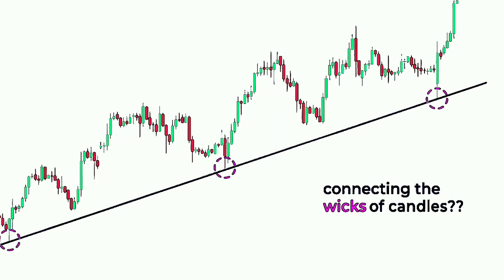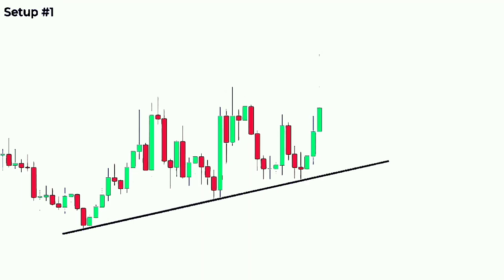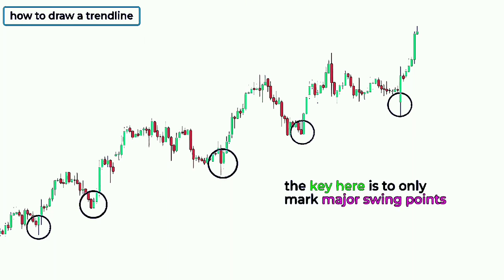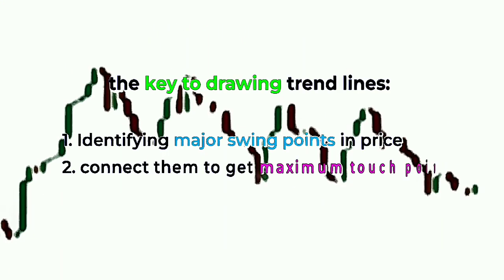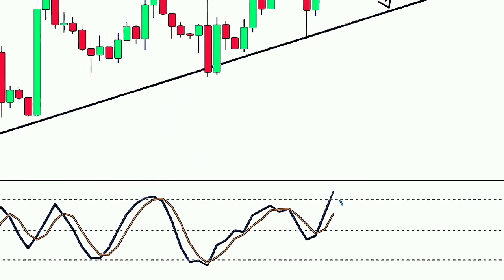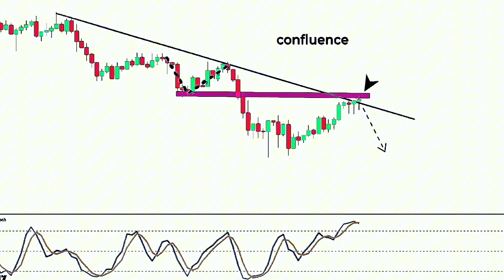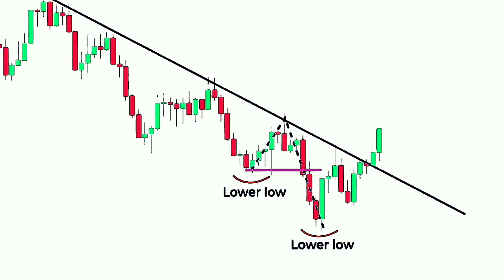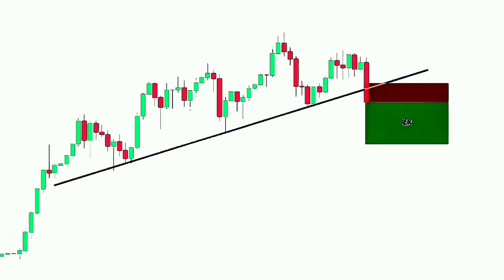The BEST Trend line Trading Guide You'll EVER FIND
Master the art of trend line trading with this complete guide! In this video, you’ll learn the best trend line trading strategies that every successful trader uses to identify market direction, entry points, and high-probability setups.

Whether you're a beginner or an experienced trader, this guide will help you understand how to draw perfect trend lines, avoid common mistakes, and improve your accuracy in the market.

We break down powerful concepts in price action, technical analysis, and smart trading techniques to help you trade like a pro. If you want to level up your trading skills and start making better decisions, this is the only trend line trading guide you’ll ever need.

✔️ Best trend line trading strategies
✔️ How to identify strong trends
✔️ Entry and exit points using trend lines